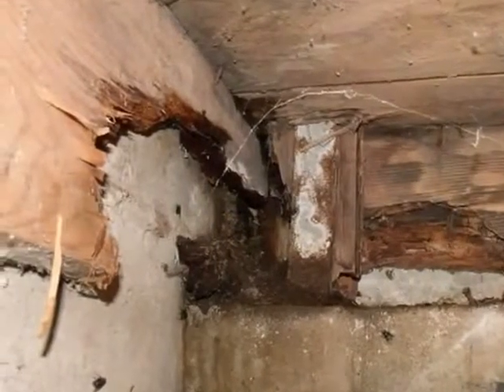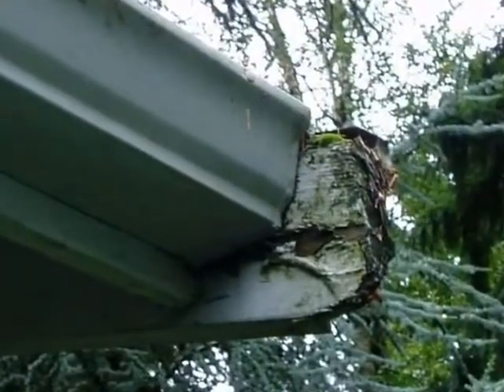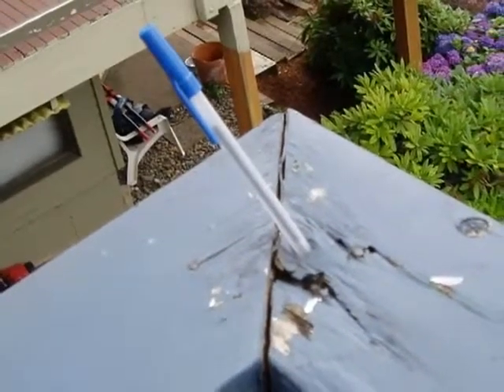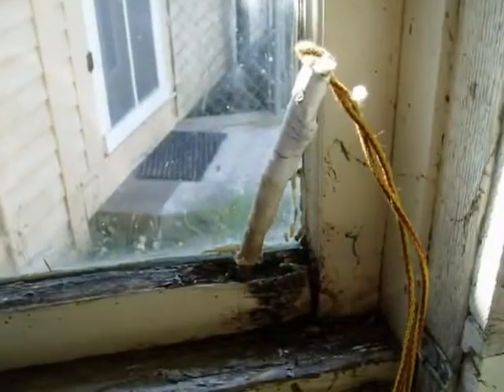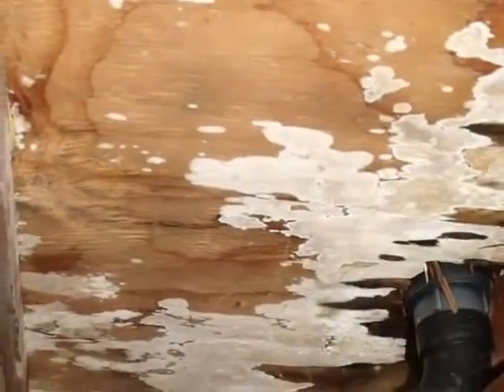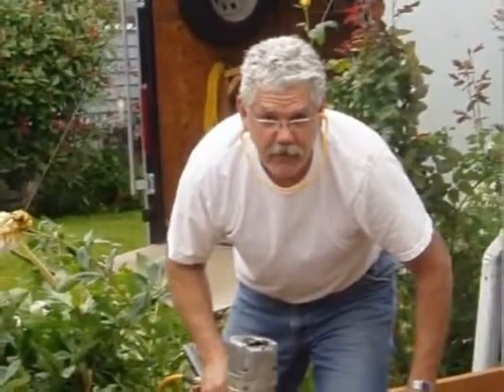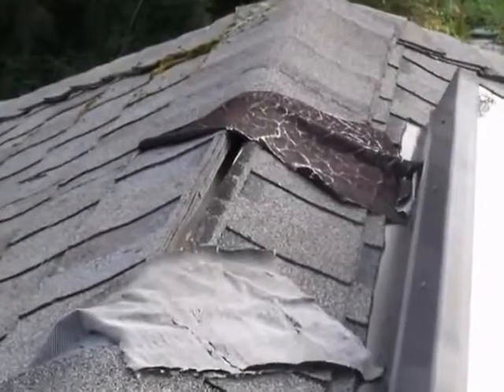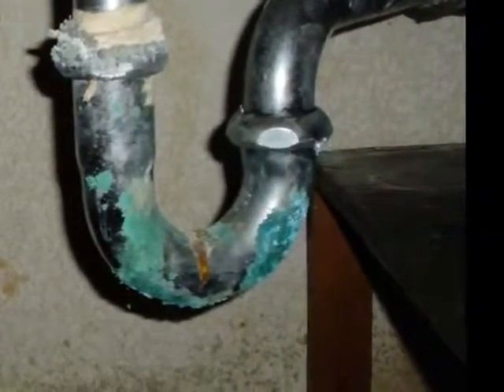King of the House Home Inspection (Client Video) Wood Decay Fungi or Rot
Wood decay fungi: This video, produced by Steven L. Smith of King of the House Home Inspection, describes wood decay fungi or rot -- the most common of the wood destroying organisms found in the Pacific Northwest. Smith is licensed home inspector #207 and a structural pest inspector.

(FLV version dec 2013)